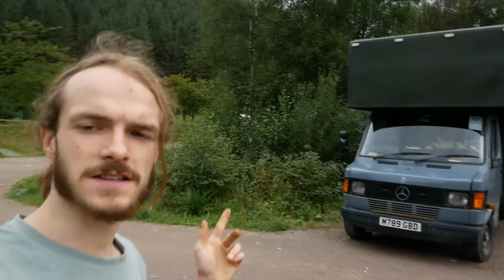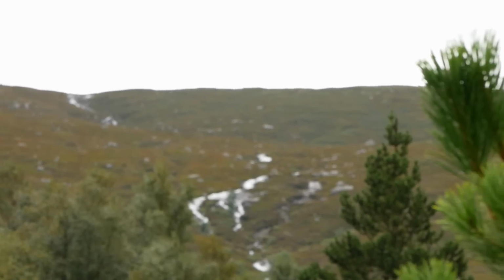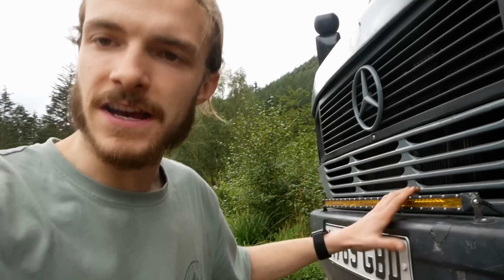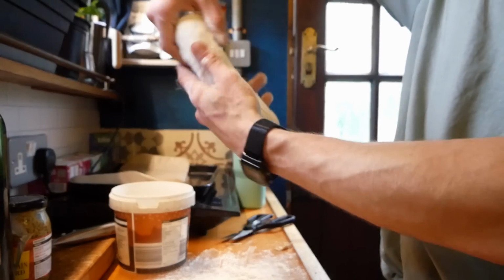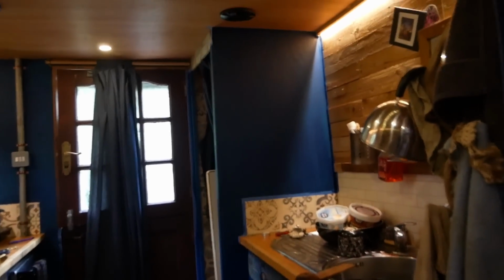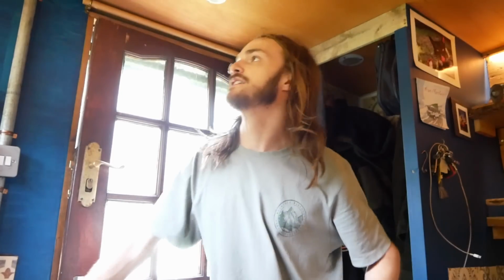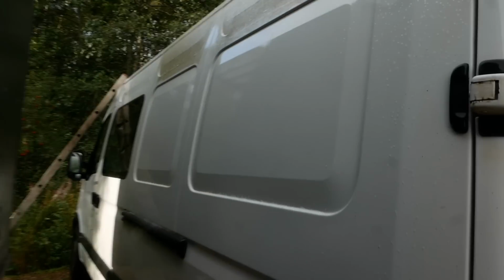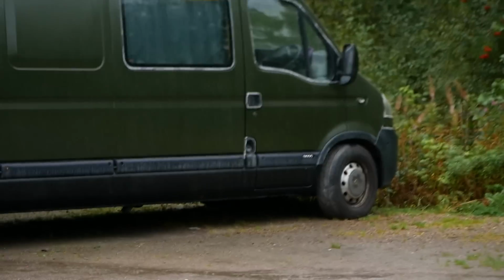Van Update TOUR & Ben Nevis Adventure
🚐 - Van Upgrades & Update TOUR & Ben Nevis Adventure
This week we go on a walk up the side of Ben Nevis, we do plenty of cooking and baking. I fit some light bars on the front of my van but primarily this is a van update video/mini tour video. We also clean Chelsea's van which was mossy! Then we paint it green, with a roller!